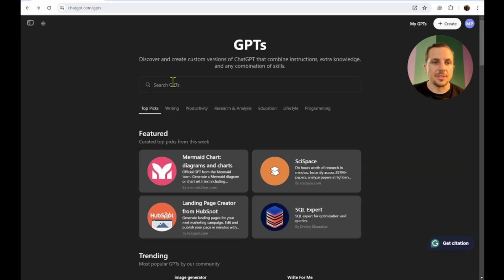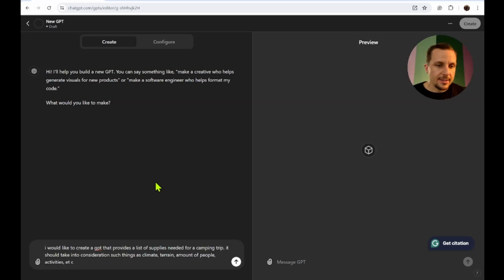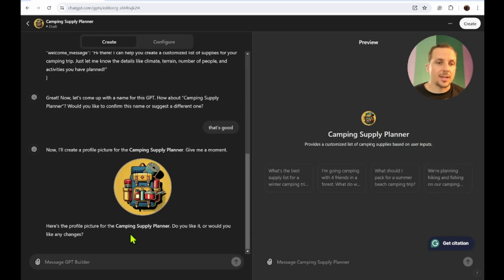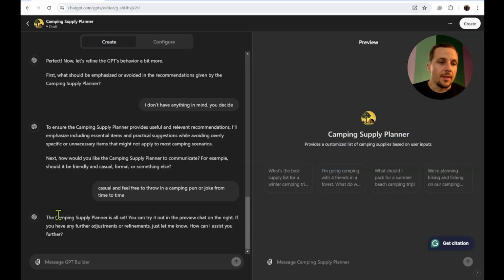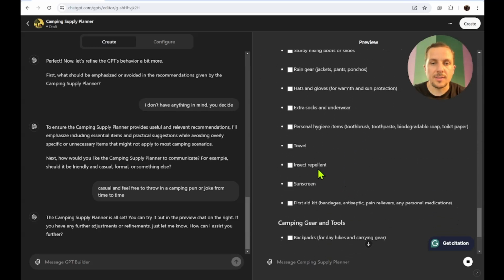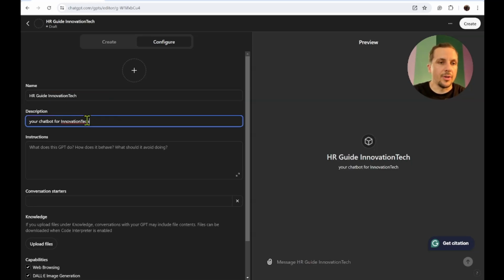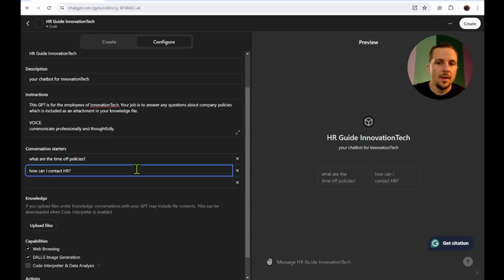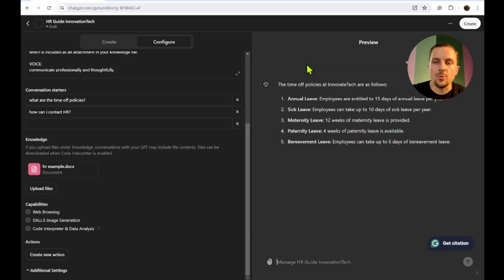Custom GPTs - Build a Custom Chatbot with ChatGPT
In this video, I will show you how to create a custom chatbot ("gpt") for your personal or professional use using chatgpt.